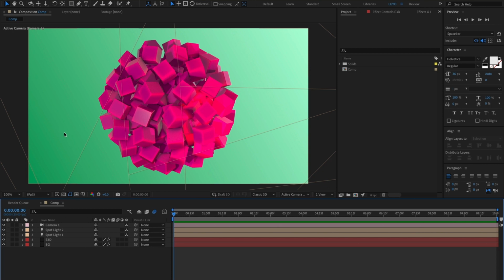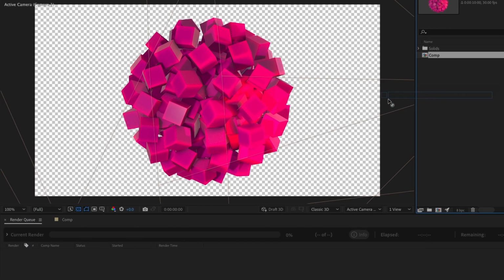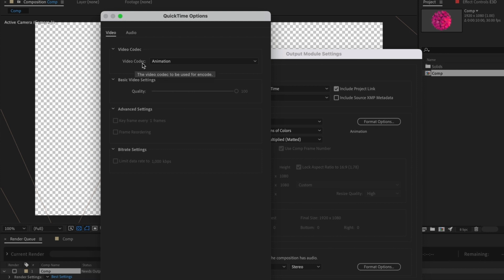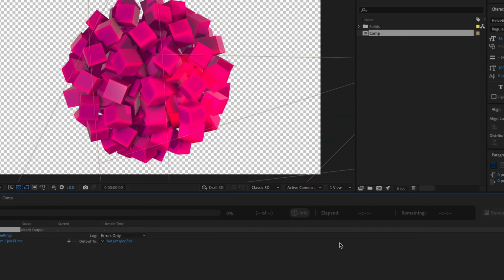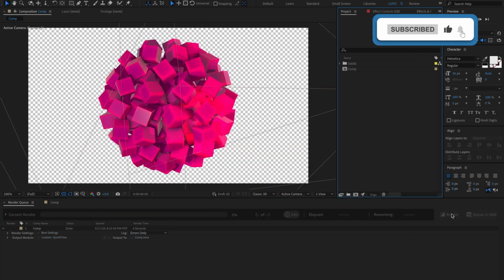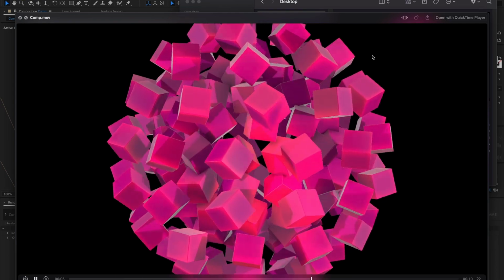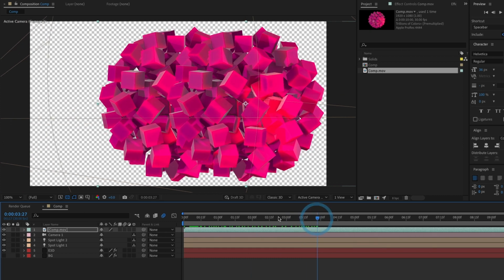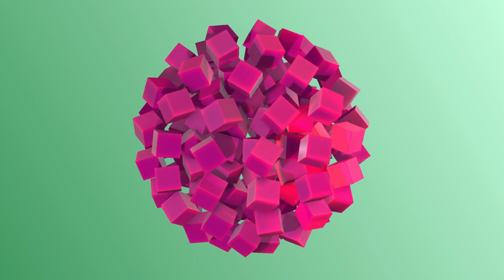Export Transparent Background in After Effects – Quick & Easy!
Learn how to export videos with transparent backgrounds in After Effects in this quick and easy tutorial!